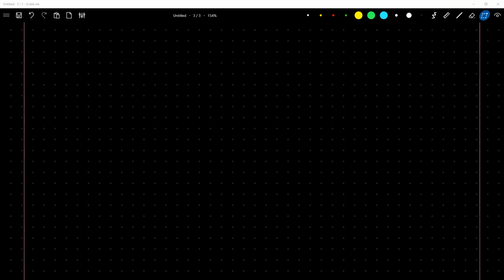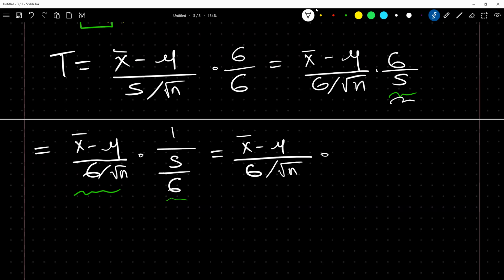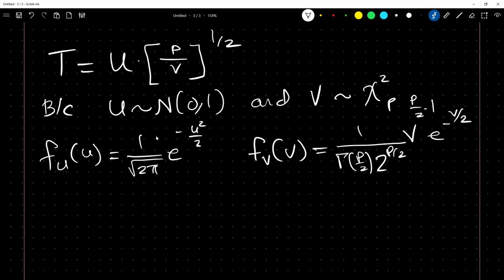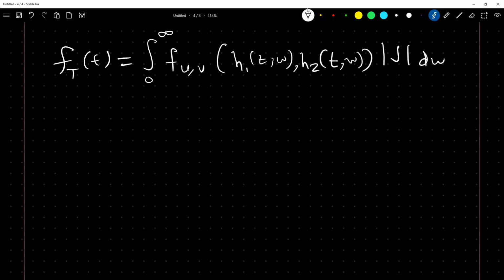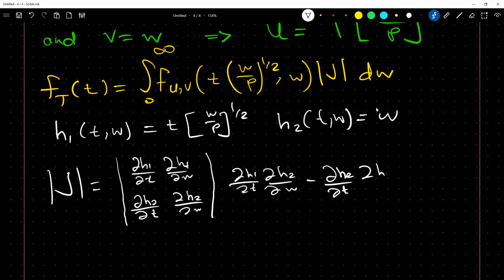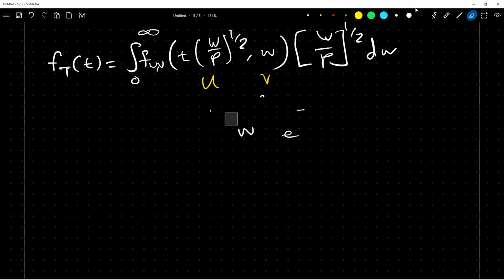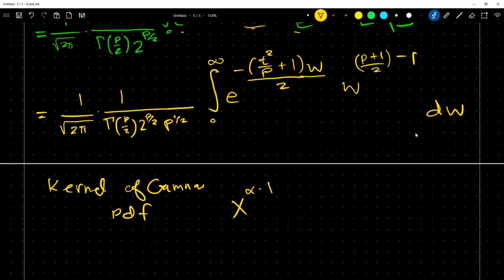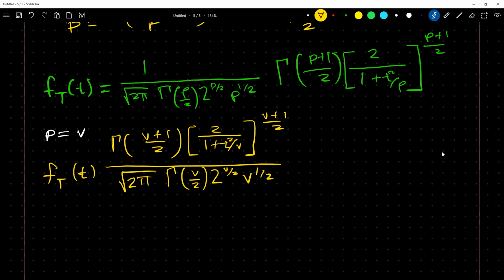Part 2: Unlocking the t-distribution: Derivation of the Probability Density Function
📚👨‍🏫 Ready to take your understanding of the t-distribution to the next level? In this second video, we'll walk you through the step-by-step process of deriving the probability density function (PDF) for this powerful statistical tool.

🤔 We'll explain the key concepts and mathematical techniques you need to know to derive the t-distribution PDF from the t-score, so you can follow along with ease.

📈📊 You'll learn how the t-distribution PDF can help you make better decisions and draw more accurate insights from your data.

👍 Whether you're a student, researcher, or data analyst, this video will give you the knowledge and skills you need to confidently work with the t-distribution and unlock new insights in your data.